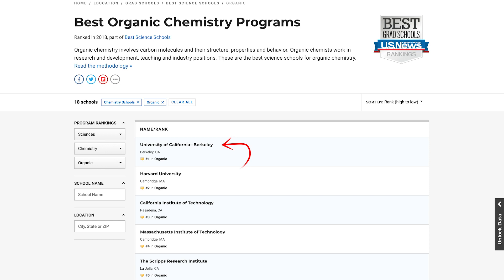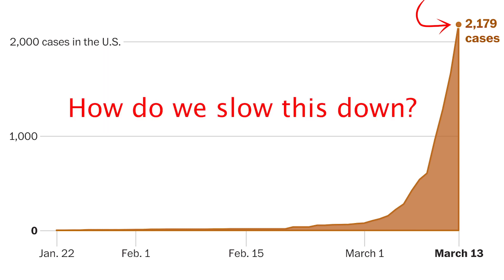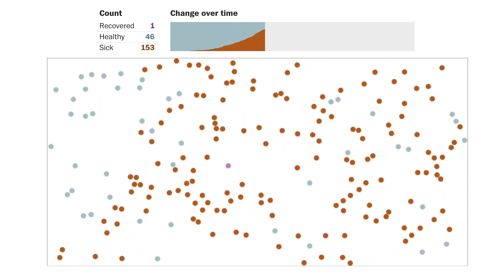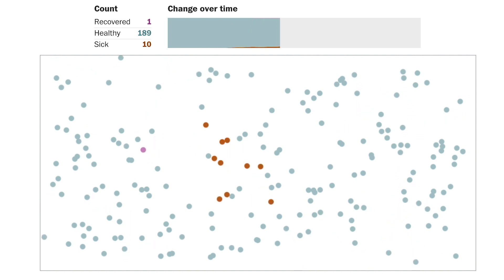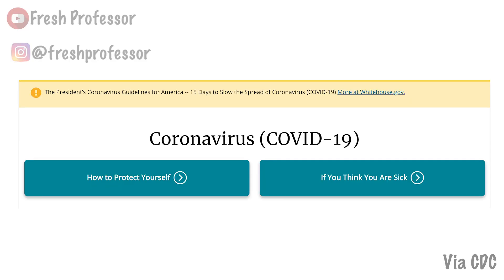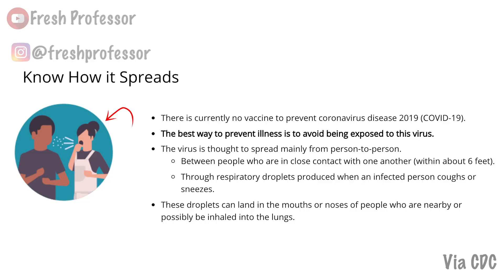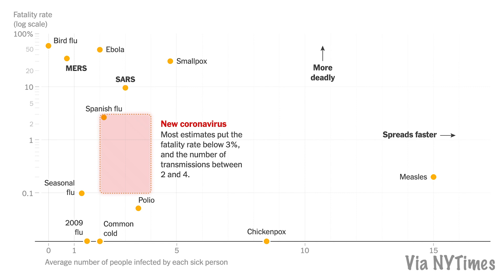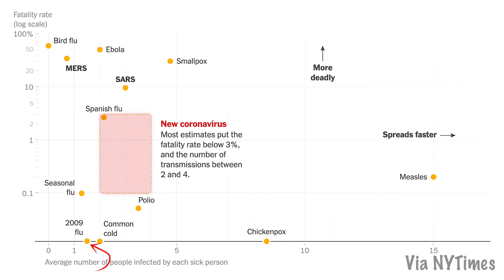A Chill and Reasonable Guide to COVID-19 (Coronavirus)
Coronavirus is generating one of the greatest impacts we've seen in a while. Here's how to keep sane during this time.

Who am I:

Tyson is a 4th year PhD Candidate in chemistry at Yale University and UC Berkeley. His research involves the development of novel chemical tools for advanced biological imaging. He has taught and tutored numerous subjects and has played a large role in the training of Yale's chemistry TA's for the last 3 years. Fresh Professor is Tyson's way of living out his dreams of being a "pop culture scientist" and full time science communicator.